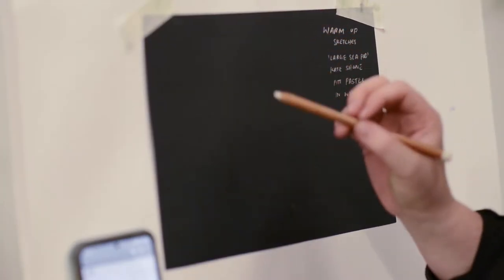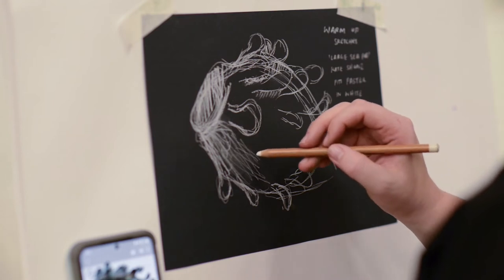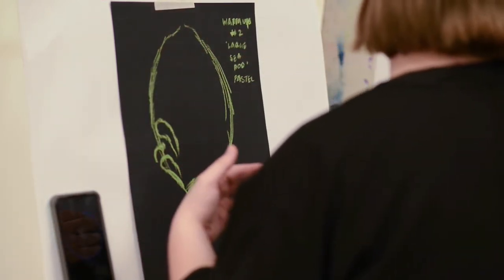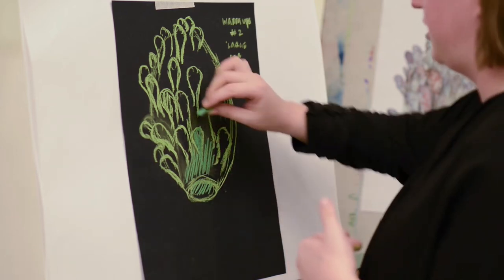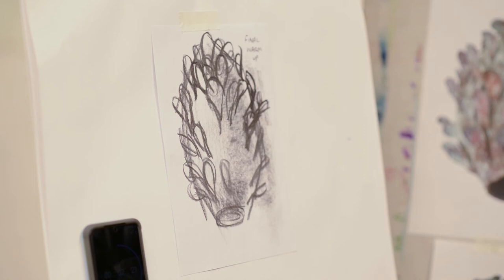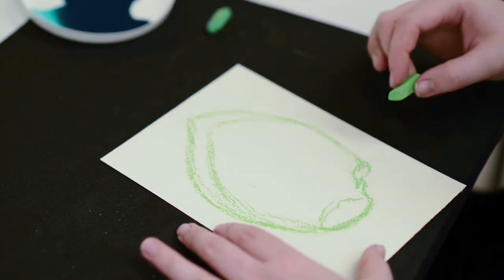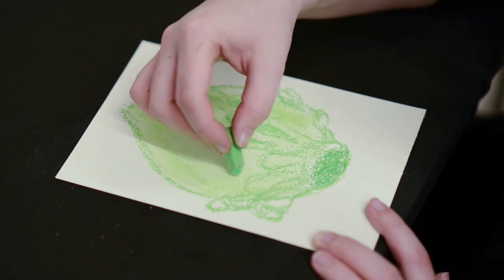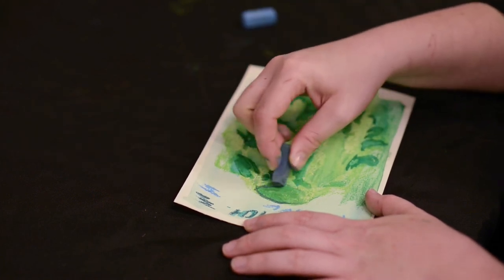Art Technique At Home: Episode 3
Art Technique at Home
Workshop with Hayley Duyn
Episode 3 – Texture & Form
Suitable for ages 12+

In this Art Workshop Hayley will reference the Gippsland Art Gallery collection and guide you through still-life observational drawing techniques, using soft pastels on a variety of papers.

This activity is suitable for ages 12+
The exercises in this episode focus on capturing the texture and form of an object, with creative use of soft pastels.

Materials used:
Coloured Soft Pastels
White Pastel Pencil
Charcoal
Heavy GSM paper (Black & White)
Textured papers
Ink
Time required –1 to 2 hours

Share your drawings with us online! Use the hashtag

The artwork that have been referenced in this video is from our Recent Acquisition Exhibition, Kate SHONE Large Sea Pod, 2019 Copper

Produced by Sarah Atkinson and Meghan Bye at the Gippsland Art Gallery